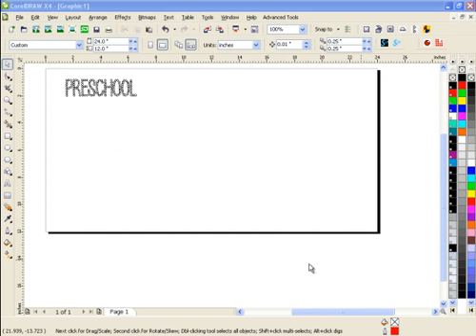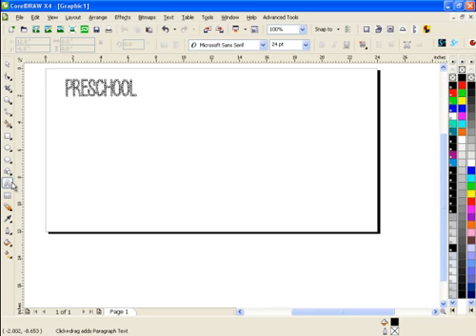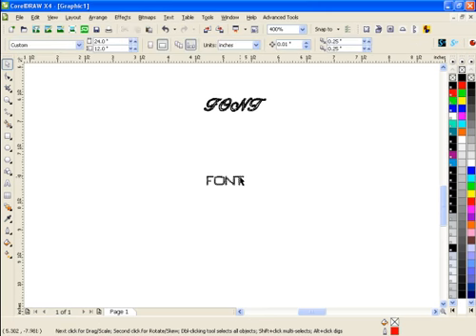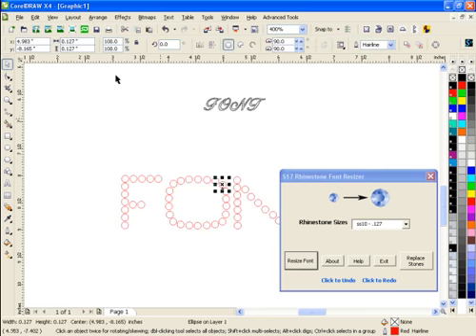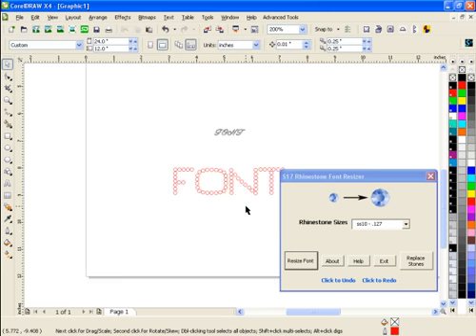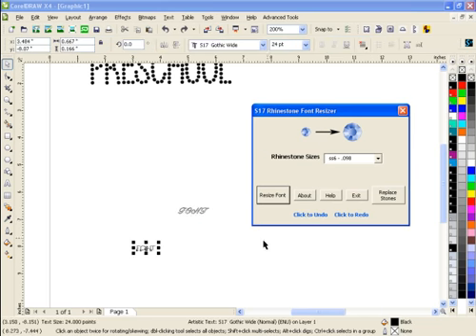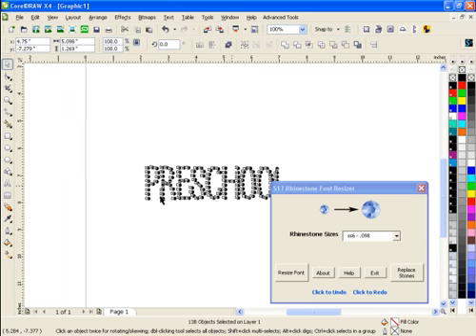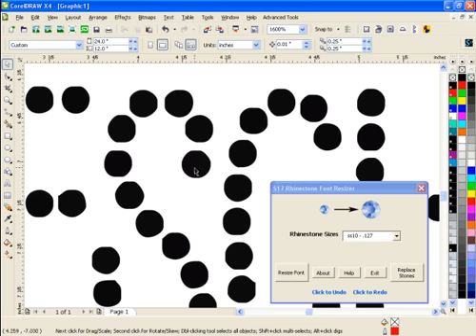Synergy 17 - S17FontResizer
This video shows how to use the S17 Font Resizer Macro. The macro is used to quickly resize fonts using different size rhinestones.